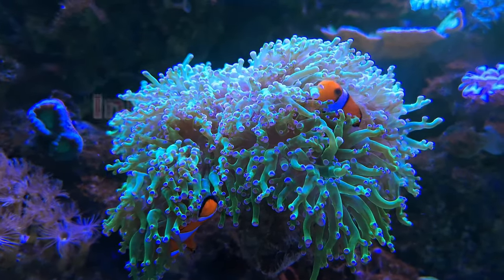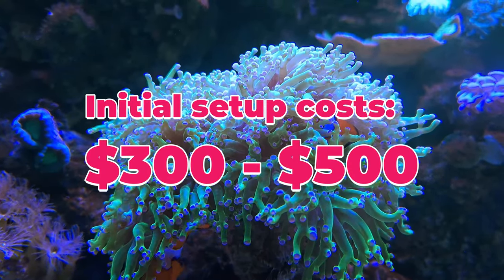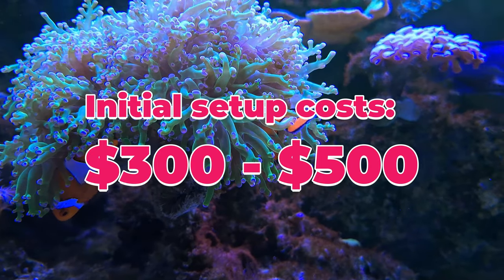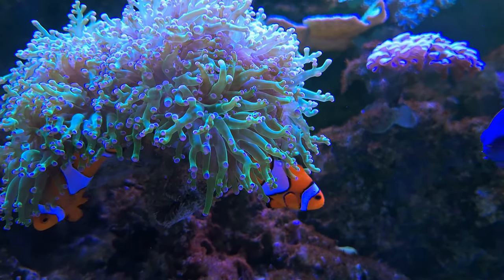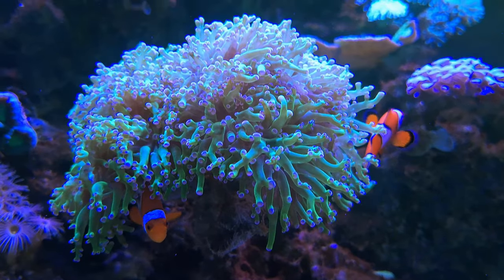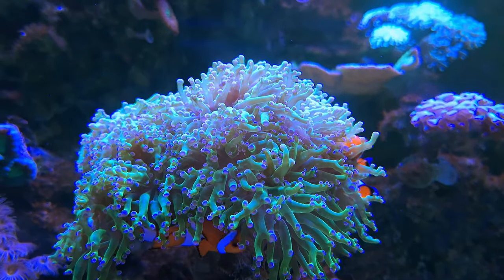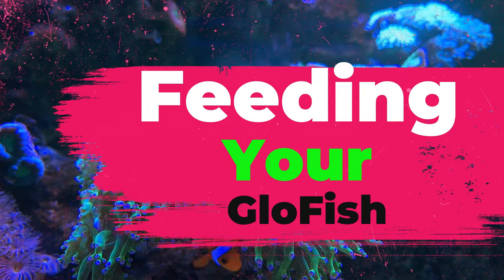Clownfish - Dive into the captivating world of marine aquariums (Amphiprion Ocellaris)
Dive into the captivating world of marine aquariums with the Ocellaris Clownfish (Amphiprion ocellaris), a delightful species also known as the false percula clownfish or common clownfish. Belonging to the family Pomacentridae, these vibrant creatures are not only a source of joy for children enamored by their fascinating presence but also a responsibility for those who embark on the exciting journey of saltwater aquarium keeping.

Owning an aquarium is more than a passive hobby; it entails an ethical commitment to the well-being of a living organism. The delicate balance of a carefully established microcosm mimicking an ocean reef demands diligence, attention, and compassion from its caretaker. While beginners are encouraged to start with freshwater setups to grasp the fundamental principles of aquarium maintenance, the Ocellaris Clownfish emerges as an ideal companion for those venturing into the intricate world of saltwater aquariums.

Known for their ease of care, hardiness, and adaptability, clownfish do not require expansive aquariums to thrive happily. Their affinity for anemones in reef environments translates to a need for minimal space, making them perfect for novice enthusiasts. Beyond their charming appearance, these fish readily consume a variety of fresh, frozen, and dried foods, contributing to their relatively lengthy lifespan, provided they are free from predators.

However, establishing and maintaining a saltwater aquarium to accommodate clownfish is a task that demands careful consideration. A 20-gallon aquarium, along with proper filtration, pumps, reef structures, and species-specific diets, forms the foundation for a thriving marine environment. Initial setup costs, ranging  from $300 to $500 or more, underscore the commitment required for this rewarding venture.

Patience is key in this endeavor, as the maturation process of the aquarium environment takes 4-5 weeks, especially when incorporating live rock. The question of whether a child can patiently await the arrival of their first clownfish while observing a virtually empty aquarium looms large.

Once established, the care routine for a clownfish-inhabited aquarium involves regular cleaning, daily feeding, observation, water changes, filter replacement, and the upkeep of integrated equipment. The journey of nurturing and interacting with these enchanting marine creatures unfolds as a symbiotic relationship between caretaker and precious marine life, creating a miniature aquatic world that mirrors the wonders of the ocean reef.